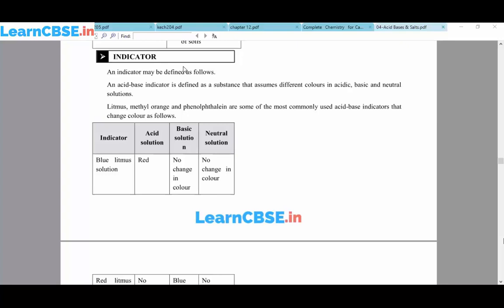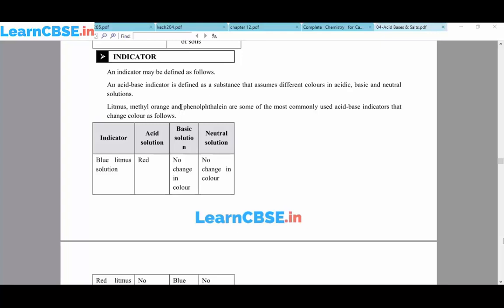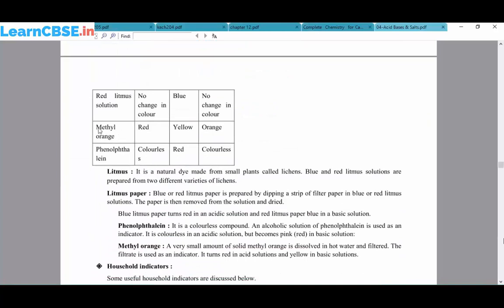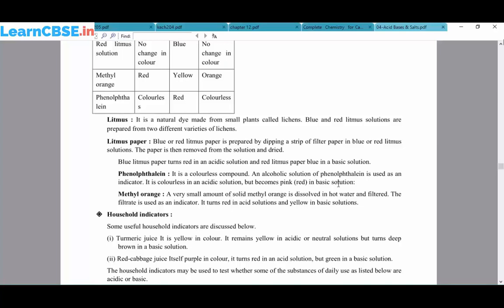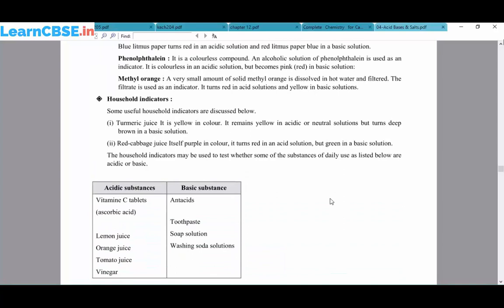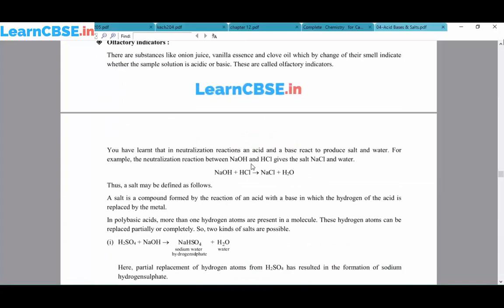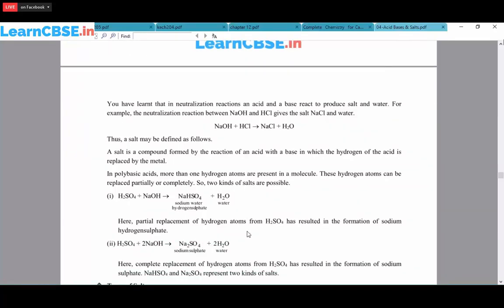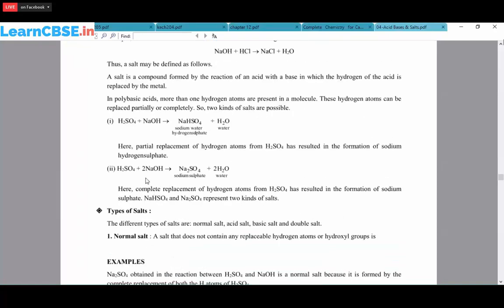Acid-Base Indicator - Acids, Bases and Salts - CBSE Class 10 Science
An indicator may be defined as follows.
An acid-base indicator is defined as a substance that assumes different colours in acidic, basic and neutral solutions.
Litmus, methyl orange and phenolphthalein are some of the most commonly used acid-base indicators that change colour as follows.

Litmus : It is a natural dye made from small plants called lichens. Blue and red litmus solutions are prepared from two different varieties of lichens.

Litmus paper : Blue or red litmus paper is prepared by dipping a strip of filter paper in blue or red litmus solutions. The paper is then removed from the solution and dried.

Blue litmus paper turns red in an acidic solution and red litmus paper blue in a basic solution.

Phenolphthalein : It is a colourless compound. An alcoholic solution of phenolphthalein is used as an indicator. It is colourless in an acidic solution, but becomes pink (red) in basic solution:

Methyl orange : A very small amount of solid methyl orange is dissolved in hot water and filtered. The filtrate is used as an indicator. It turns red in acid solutions and yellow in basic solutions.